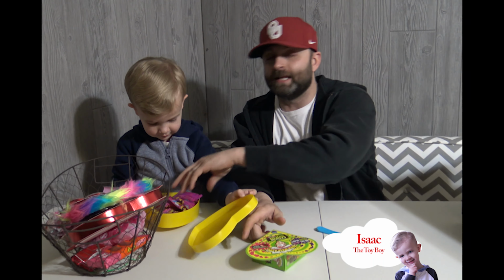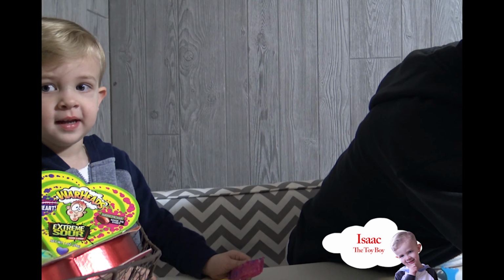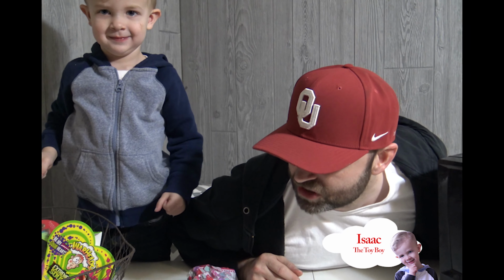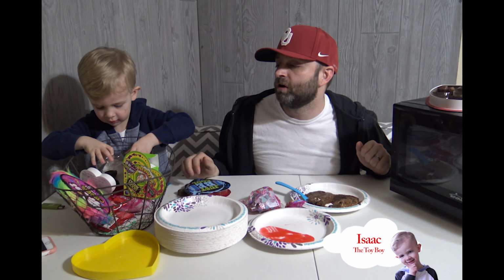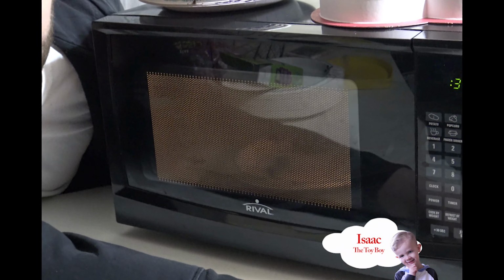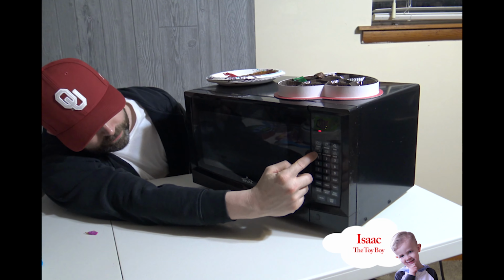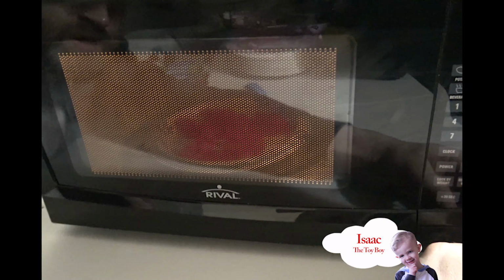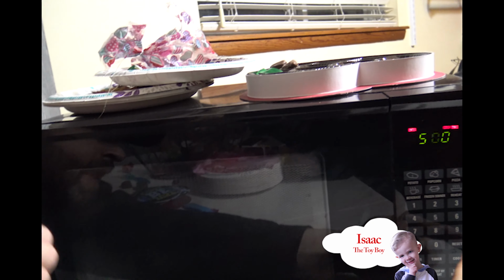Microwaving Valetines candy! Toy review and candy review! Gummies! || Toy Reviews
We went shopping and bought a bunch of candy! When we got home we decided to go ahead and stick it in the microwave to see what happens. This video was a lot of fun! Thank you for playing with us!